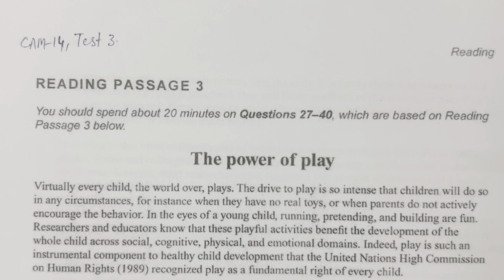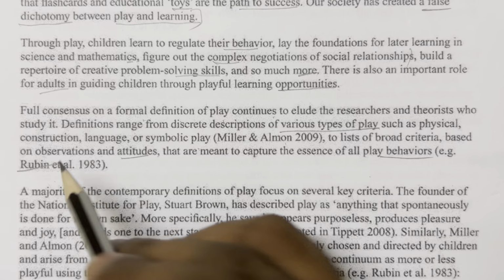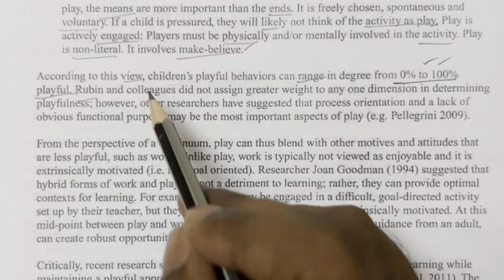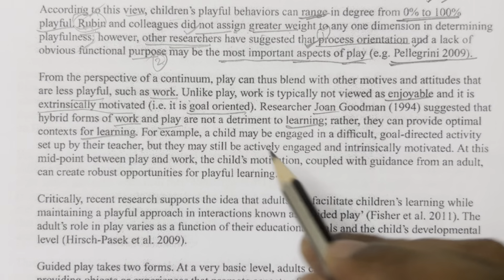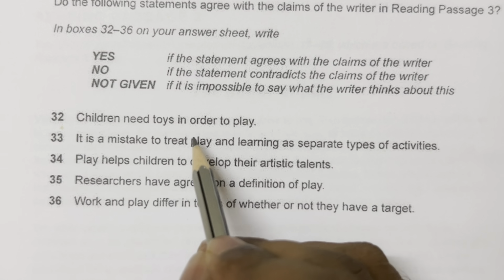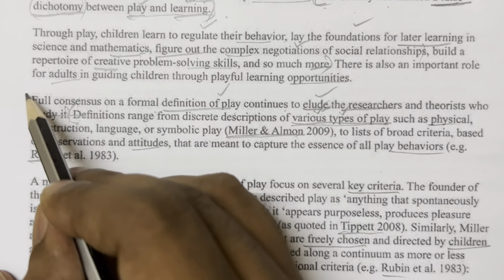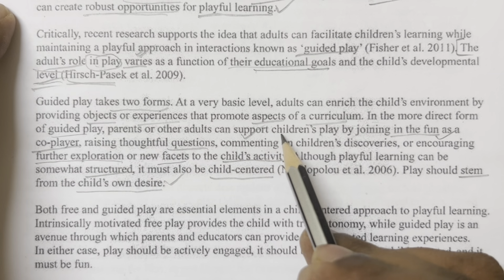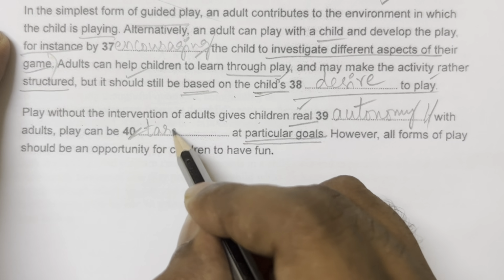IELTS Cambridge 14 Test 3 Passage 3 AC Reading with logical explanation I The Power of Play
📘 DOWNLOAD BAND 8+ IELTS STUDY GUIDES:
👉 Get the Ultimate Topic Vocabulary & Templates PDF for IELTS Writing & Speaking

📌 CONNECT & RESOURCES:
• Channel: Cracking IELTS 9.0